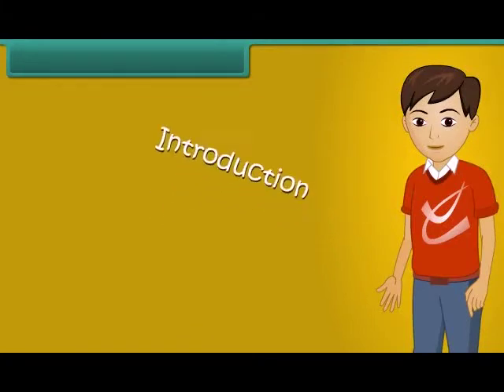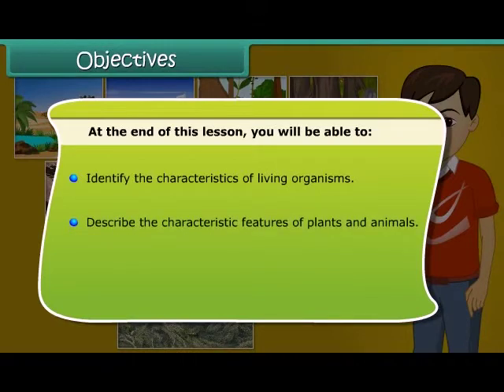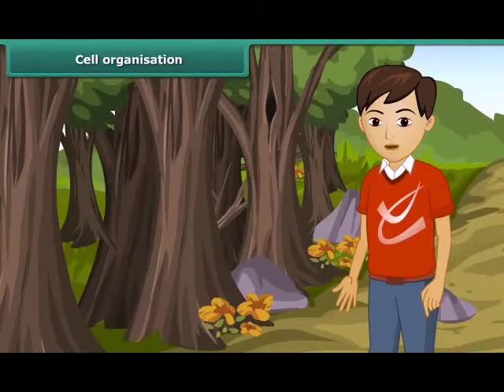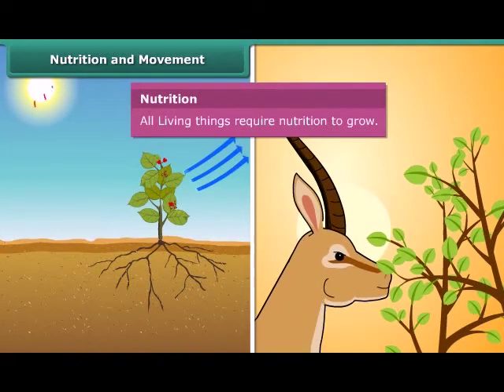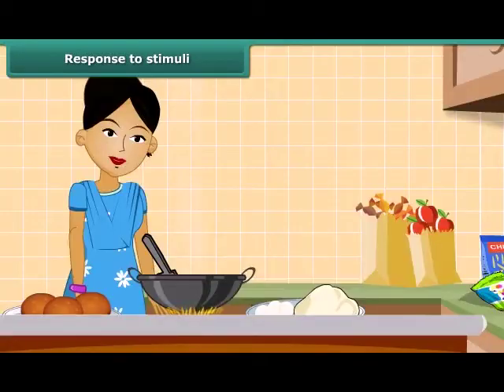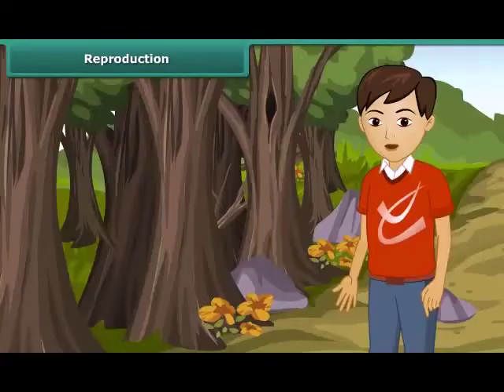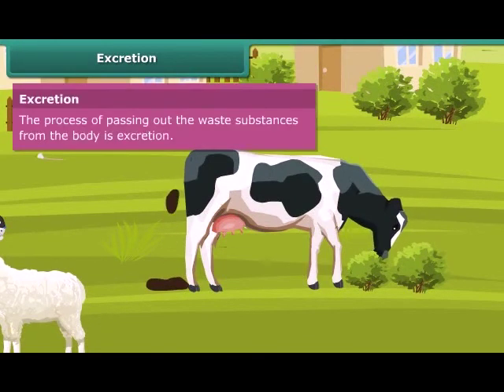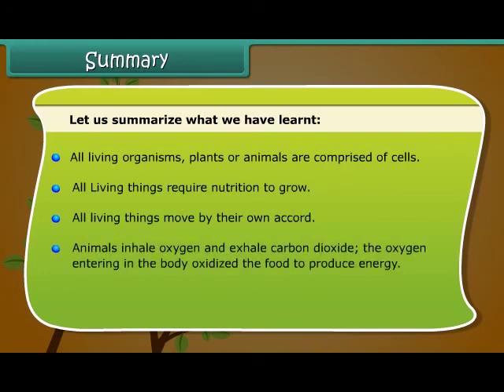Charesteristics of Living Organisms